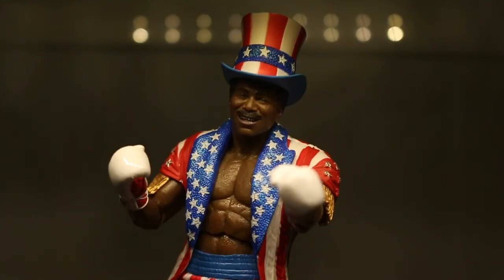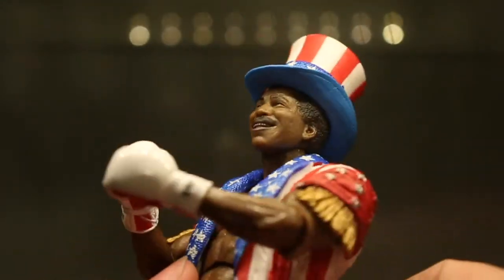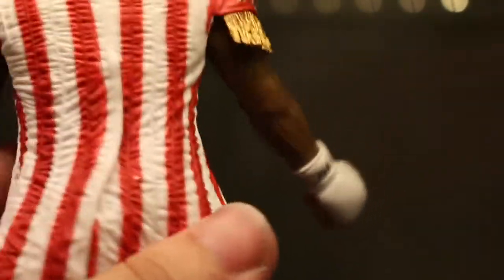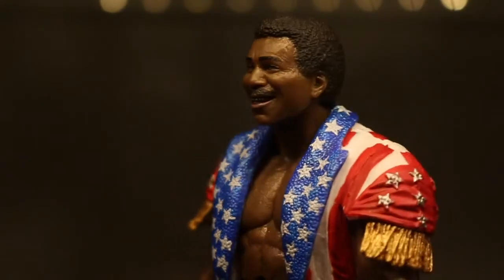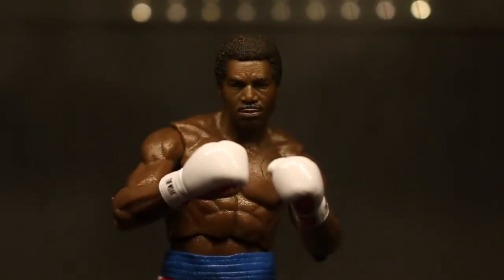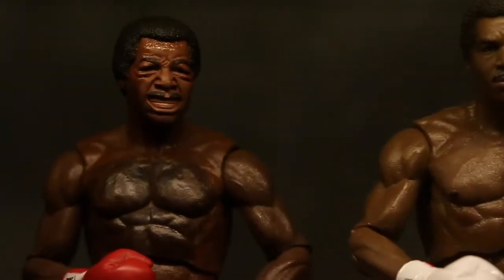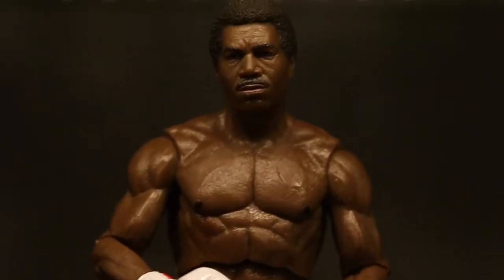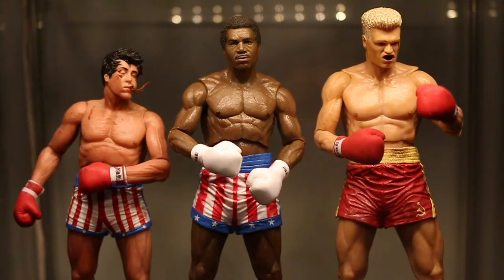NECA: Rocky IV Apollo Creed Action Figure Review [40th Anniversary Edition]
NECA - Rocky 40th Anniversary - 7" Scale Action Figure Series 2 - Rocky IV Apollo Creed is based on the classic 1985 film Rocky IV. Apollo Creed features the authorized likeness of actor Carl Weathers. Fully articulated and standing 7 inches tall. Accessories included: alternate head sculpt, removable coat and removable hat. Special window packaging for the 40th Anniversary of the Rocky film series.